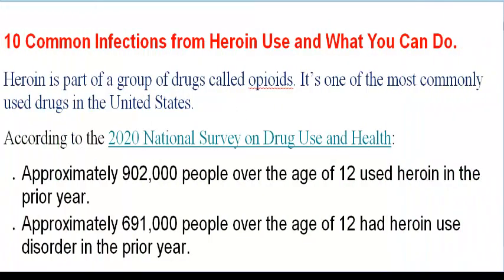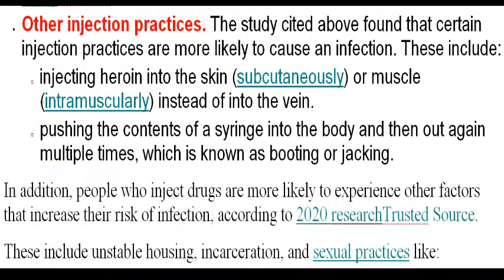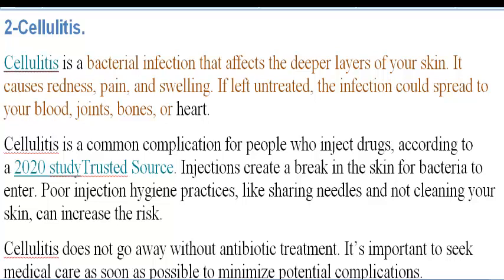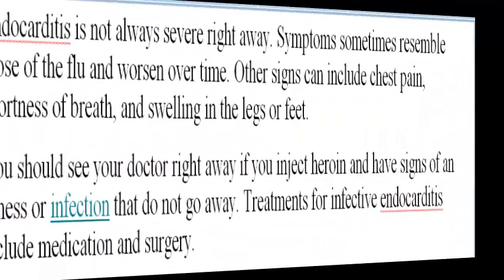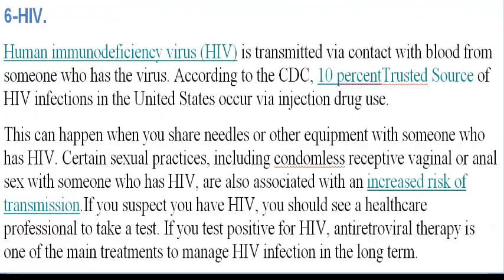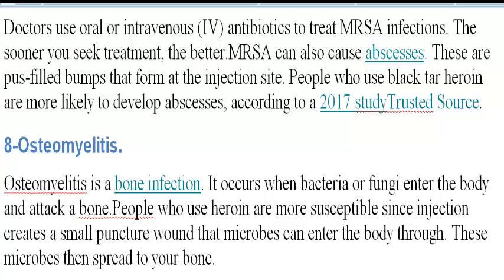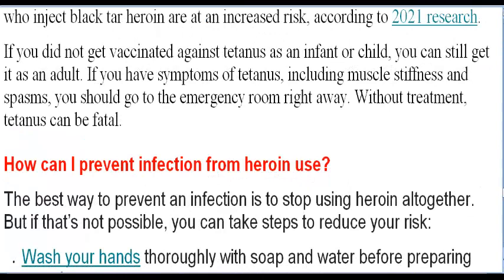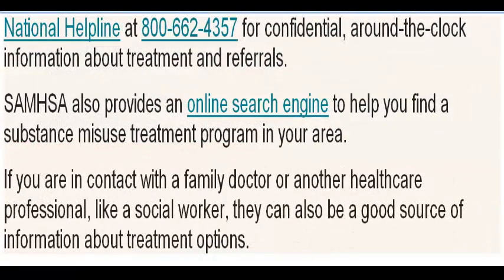?Common 10 Infections from Heroin Use and What You Can Do.اكثر 10 امراض يصاب بها مدمن الهرويين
10 Common Infections from Heroin Use and What You Can Do.
Heroin is part of a group of drugs called opioids. It’s one of the most commonly used drugs in the United States.
According to the 2020 National Survey on Drug Use and Health:
• Approximately 902,000 people over the age of 12 used heroin in the prior year.
• Approximately 691,000 people over the age of 12 had heroin use disorder in the prior year.
Some people take heroin by snorting or smoking it, while others inject it under the skin or into their veins or muscles.
People who inject heroin are at an increased risk of contracting certain infections. Keep reading to learn more about how heroin use can lead to infection.
How does heroin use increase risk of infection?
There are several ways that pathogens such as bacteria and viruses can spread from one person to another, including through blood and other bodily fluids.
Certain factors associated with heroin use can increase your risk of infection. These include:
• Sharing or reusing needles. Previously-used needles and syringes are not sterile and can introduce bacteria and viruses into the body.
• Reusing cottons or filters. Previously-used filters can carry pathogens like bacteria and fungi.
• Using dirty water. Dissolving drugs in unclean water and then injecting the solution can lead to infection.
• Unclean injection sites. If the skin is not properly cleaned before an injection, bacteria on the skin’s surface can enter the body.
• Using certain types of drugs. Injecting black tar heroin is associated with an increased instance of infection, according to a 2021 studyTrusted Source.
• Other injection practices. The study cited above found that certain injection practices are more likely to cause an infection. These include:
o injecting heroin into the skin (subcutaneously) or muscle (intramuscularly) instead of into the vein.
o pushing the contents of a syringe into the body and then out again multiple times, which is known as booting or jacking.
In addition, people who inject drugs are more likely to experience other factors that increase their risk of infection, according to 2020 researchTrusted Source.
These include unstable housing, incarceration, and sexual practices like:
• having multiple sexual partners.
• having receptive sex without a condom.
• having sex with someone whose HIV status is unknown.
What are common infections from heroin use?
According to a 2019 studyTrusted Source, people who inject heroin have a greater risk of developing bacterial infections compared to people who inject other drugs. It’s not clear why this is the case.
Some of the most common infections associated with heroin use are described below.
1-Botulism.
Wound botulism is a rare but serious infection caused by the spores of Clostridium botulinum, a type of bacteria that lives in soil.
These spores can enter the body through an open wound and form a toxin that attacks the nervous system. Without treatment, wound botulism can be fatal.
The Centers for Disease Control and Prevention (CDC) reports that wound botulism is rare, with approximately 20 peopleTrusted Source receiving a diagnosis each year in the United States.
According to a 2019 reportTrusted Source, black tar heroin poses an increased risk of wound botulism due to how it’s produced, transported, prepared, and injected. Several cases involved injecting black tar heroin into the skin, a practice known as skin popping.
People who have signs of wound botulism should seek emergency medical care right away. These signs include:
• difficulty swallowing, speaking, or breathing.
• blurred vision.
• Weakness.
2-Cellulitis.
Cellulitis is a bacterial infection that affects the deeper layers of your skin. It causes redness, pain, and swelling. If left untreated, the infection could spread to your blood, joints, bones, or heart.
Cellulitis is a common complication for people who inject drugs, according to a 2020 studyTrusted Source. Injections create a break in the skin for bacteria to enter. Poor injection hygiene practices, like sharing needles and not cleaning your skin, can increase the risk.
Cellulitis does not go away without antibiotic treatment. It’s important to seek medical care as soon as possible to minimize potential complications.
3-Endocarditis.
Infective endocarditis causes the inner lining of the heart, known as the endocardium, to become inflamed. It is life threatening.
Injecting heroin can put you